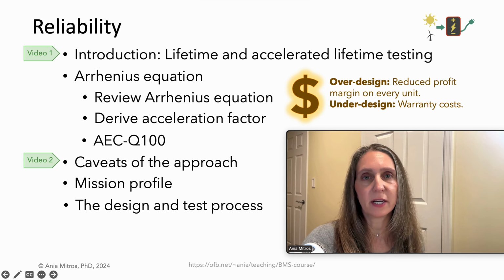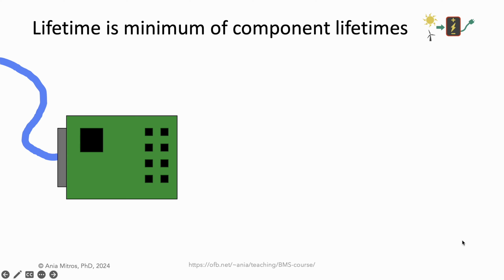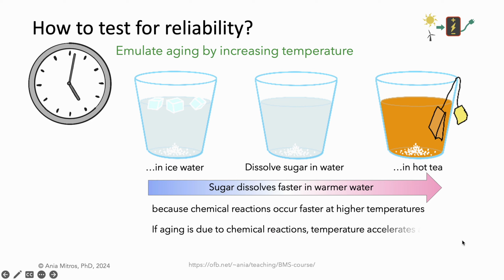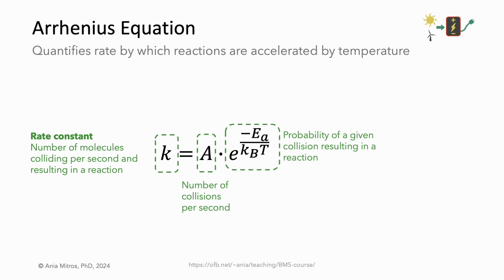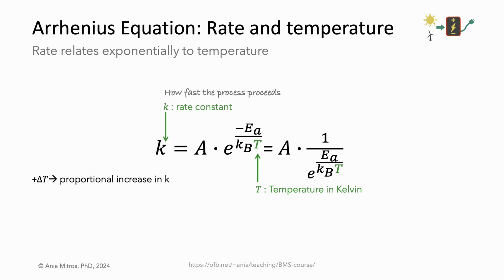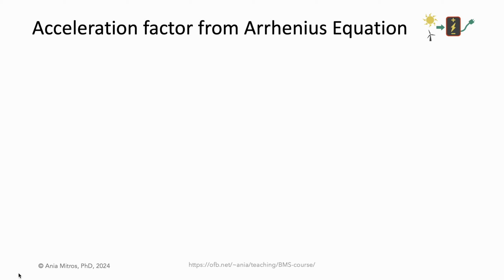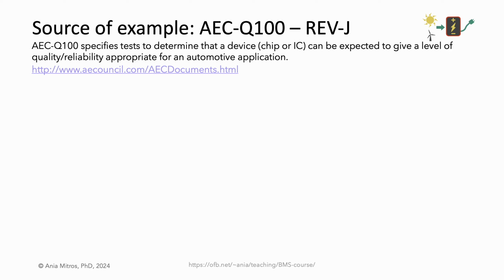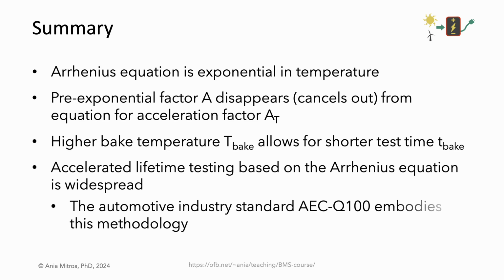Ania's BMS Course: Reliability (1 of 2)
The 2-video lecture on reliability in my course on battery management systems explains the mainstream accelerated lifetime test process based on the Arrhenius equation. We dicuss differences between BMS applications and see how to create a mission profile.

This is video 1, focusing on the Arrhenius equation.

0:00 Introduction
1:00 Application lifetime
3:03 Concept: How to test reliability
4:30 Arrhenius equation
7:34 Acceleration factor
9:56 Example
10:36 AEC-Q100
12:43 To be continued...

I’d like the world to transition to sustainable energy, and presently batteries are key. I’ve worked on battery management systems since 2006, from analog chip design through product definition and safety analysis. The world needs more engineers who know what I’ve learned. And thus: this course. Thank you for joining me.

If you liked this and would like to see more, please share with your colleagues, customers, and others!